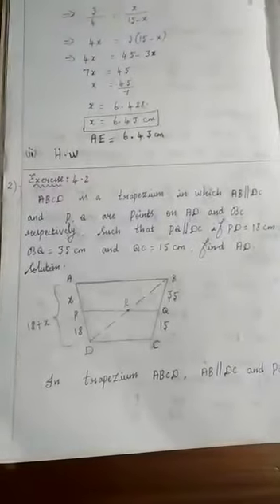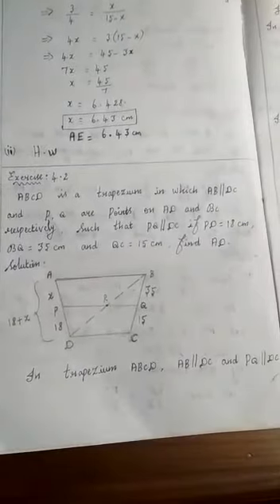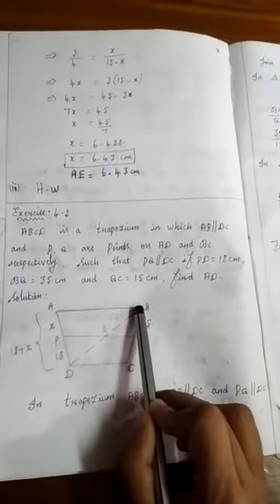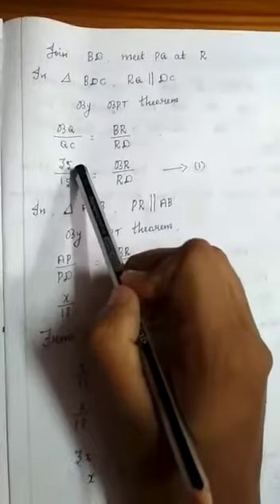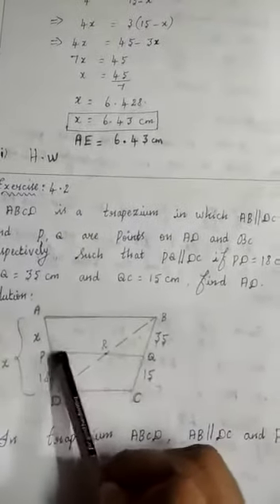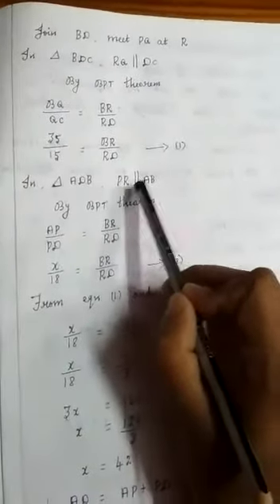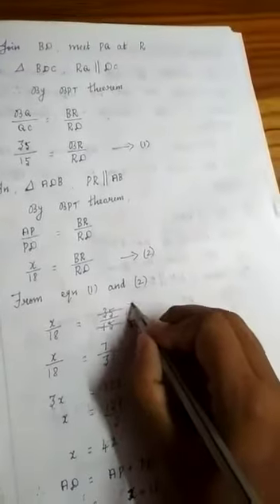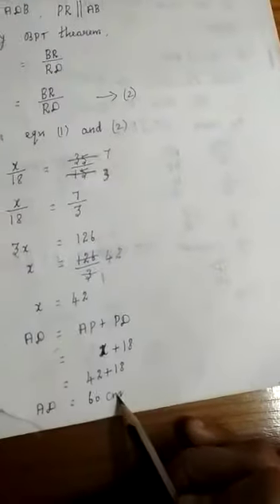10th std Maths Ex4.2-qn.2